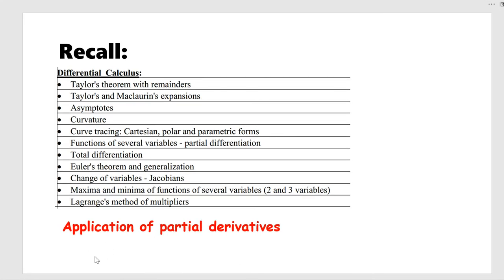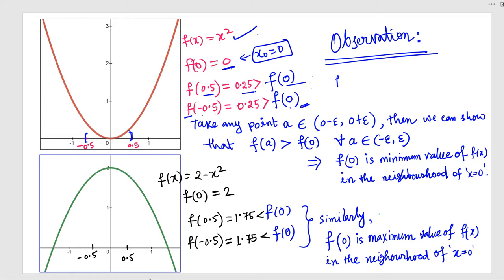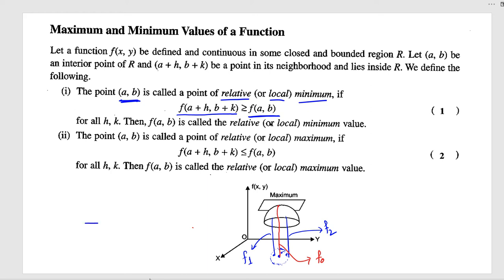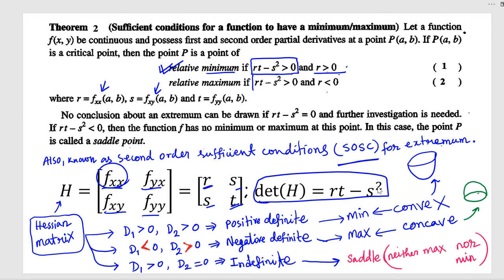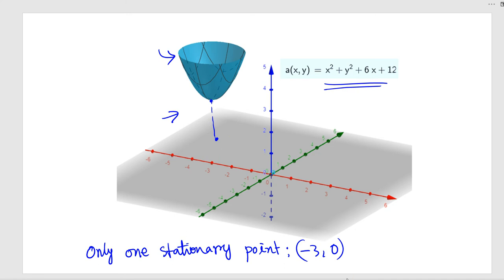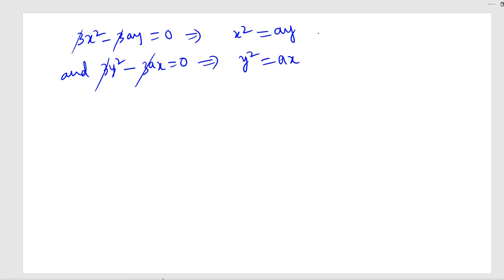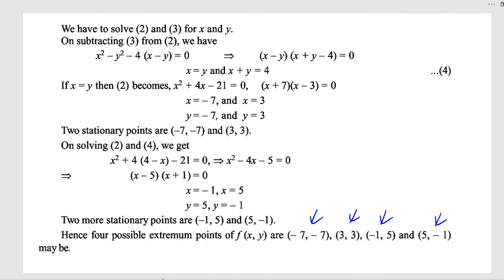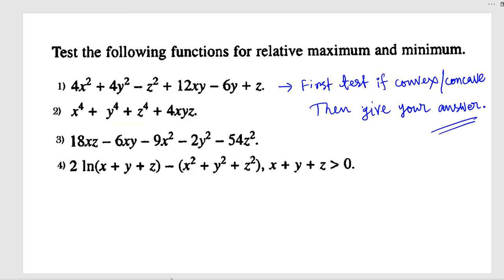Lec 28: Maxima and Minima of function of several variables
In this lecture, we discuss the concepts of:
1) First-Order Necessary conditions for an extremum of a function of several variables.
2) Second-Order Sufficient conditions for an extremum of a function of several variables.